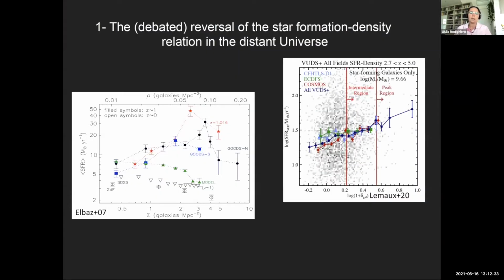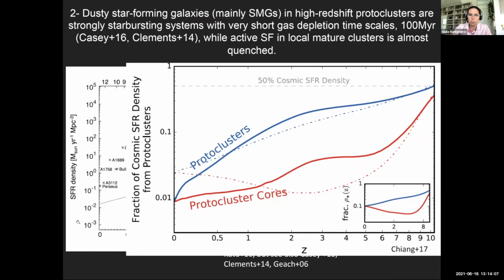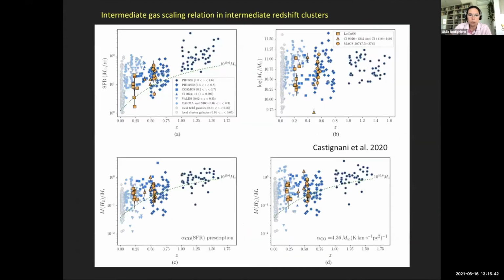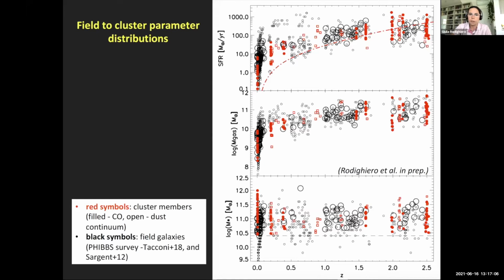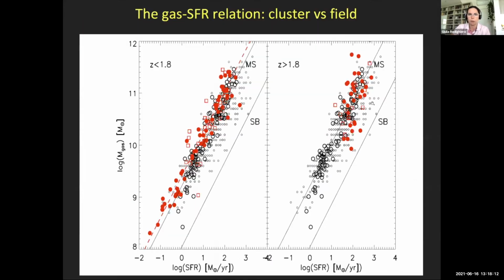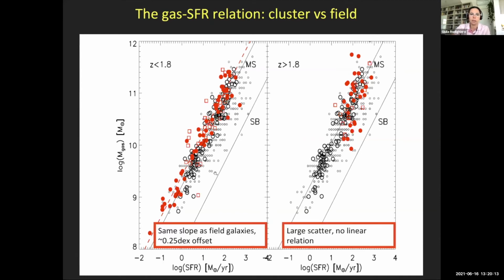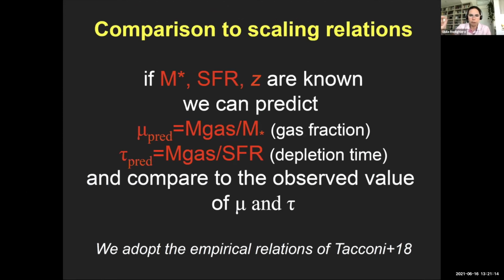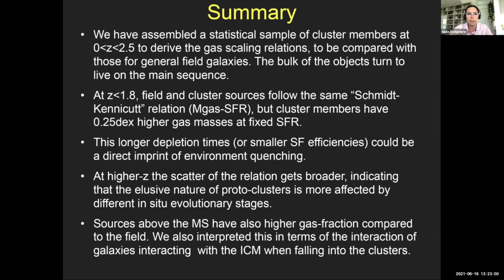GCF2021 | Day 3 | Giulia Rodighiero | Molecular gas scaling relations in galaxy clusters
GCF2021 | Day 3 | Giulia Rodighiero | Molecular gas scaling relations in galaxy clusters: a statistical comparison to the field since z=2

We study the average gas scaling relations of star-forming galaxies residing in clusters at various cosmic epochs. We combine literature data including sources from the local Universe up to z=2. We report CO based gas mass measurements and our compilation of CLASH/Herschel galaxies for which the gas mass is derived from the dust continuum. Up to z=1.5, we find that cluster members follow basically the standard Schmidt-Kennicutt law, as the one of normal field star-forming galaxies. The relation in clusters is, however, slightly narrower with a systematic offset of about 0.2 dex toward larger gas masses at fixed SFR (i.e. smaller star formation efficiencies). At higher redshifts the scatter of the relation gets broader, indicating that the elusive nature of protoclusters is more affected by different in situ evolutionary stages.